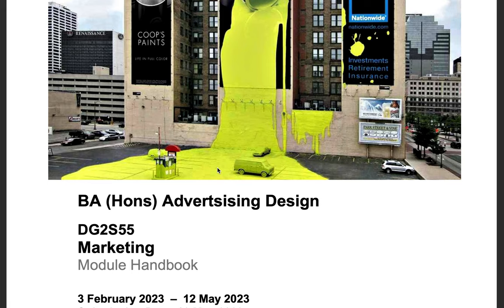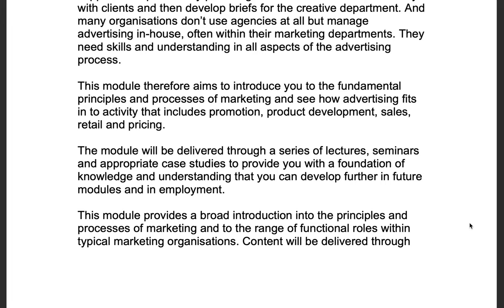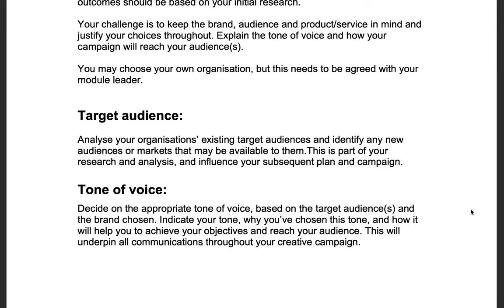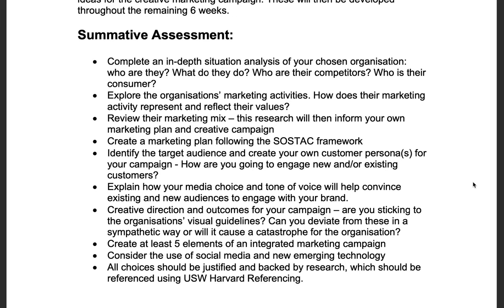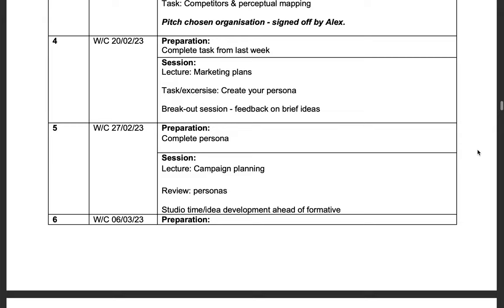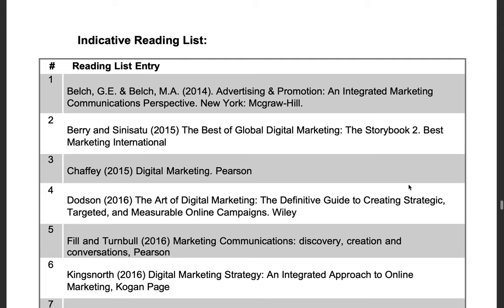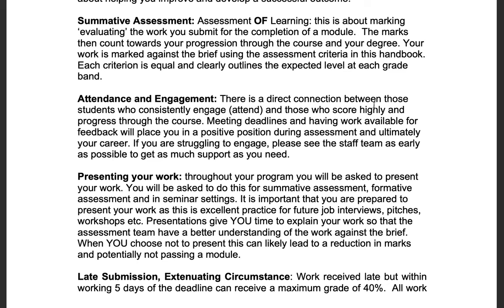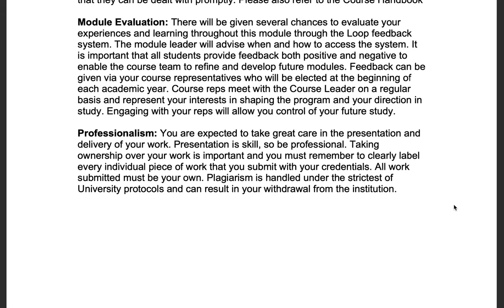Marketing Module Handbook